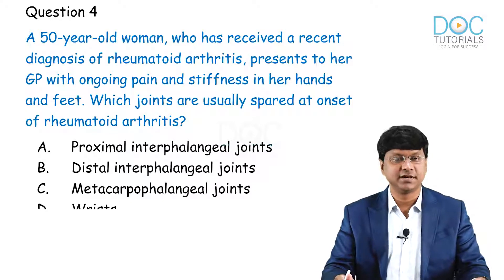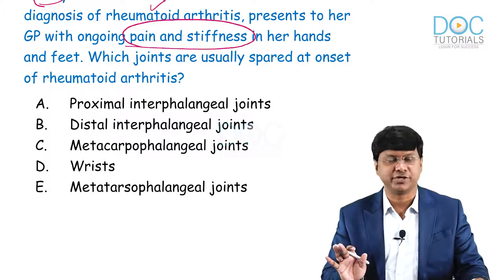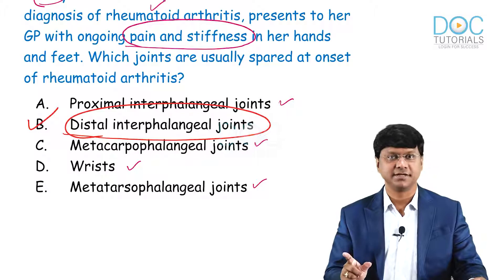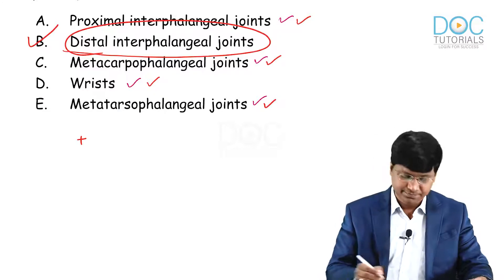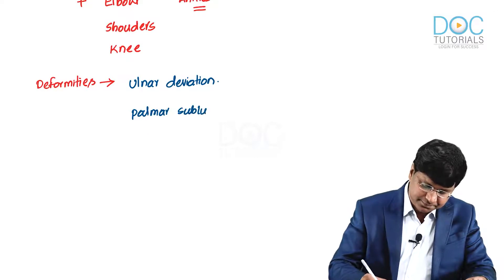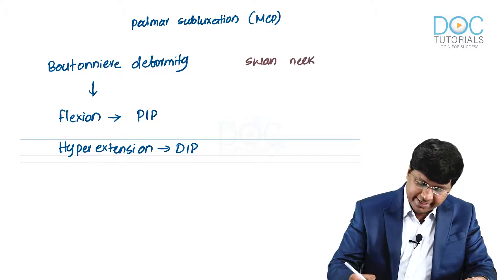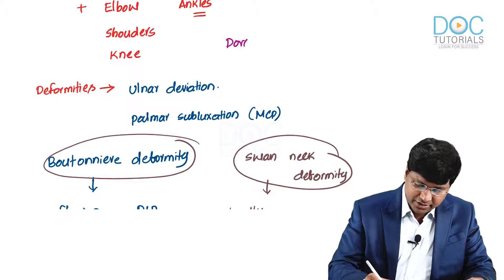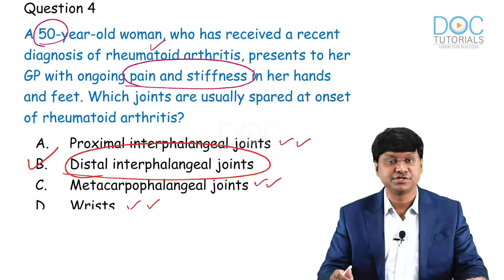Joint involvement in Rheumatoid Arthritis by Dr.Rajesh Gubba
Analysis of clinical based questions AIIMS Pattern